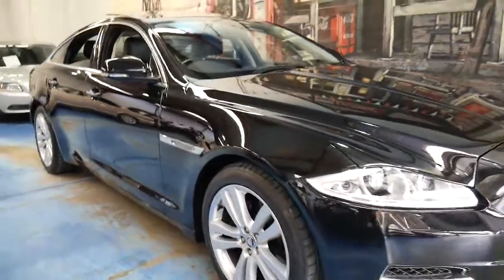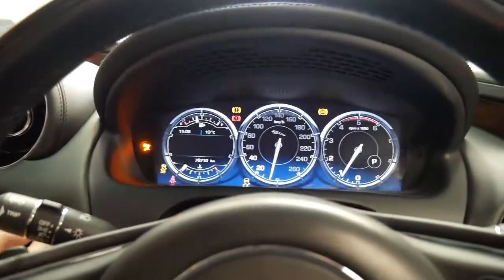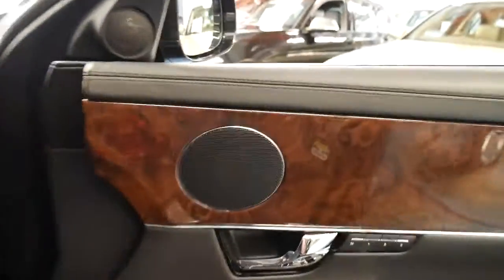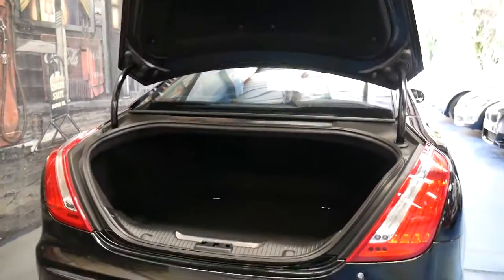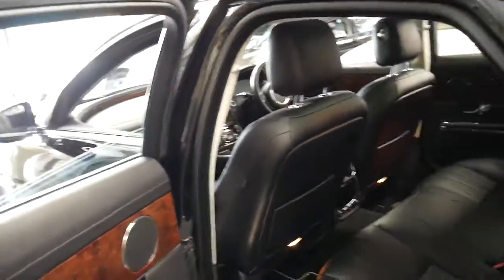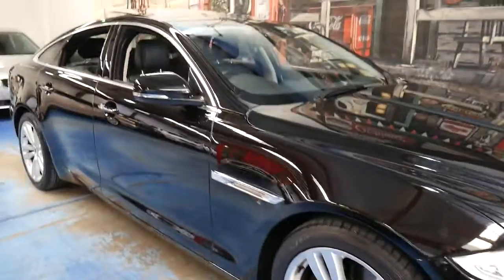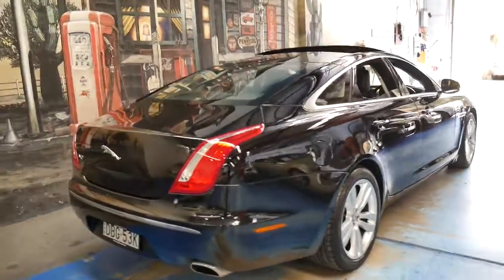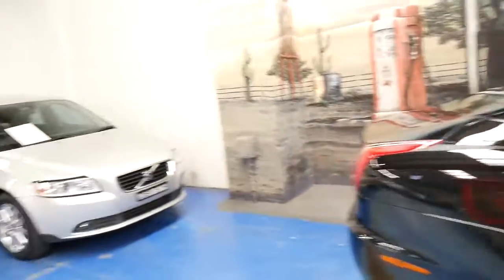2012 Jaguar XJ Premium SWB Luxury